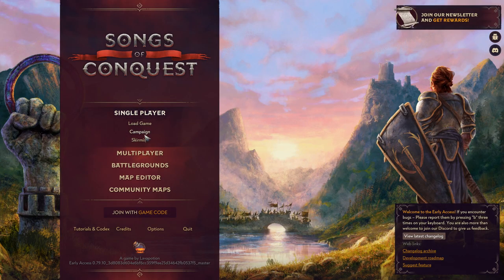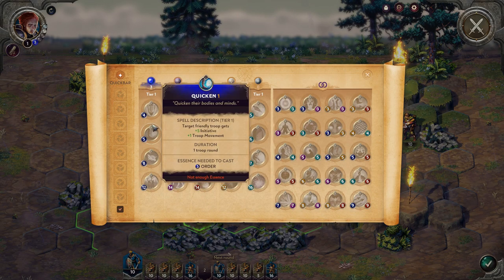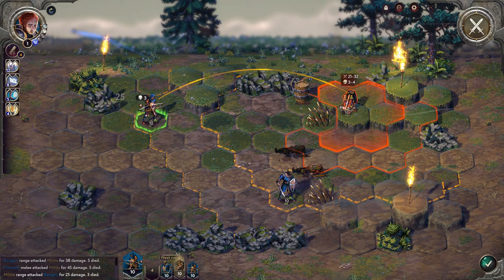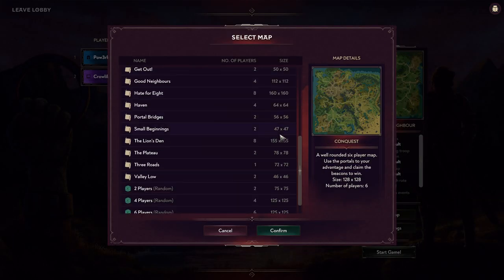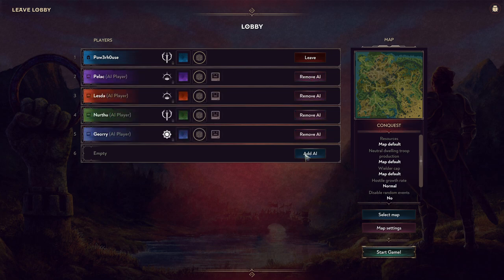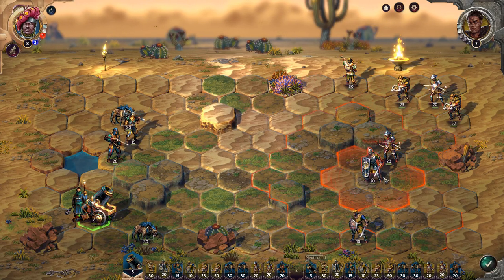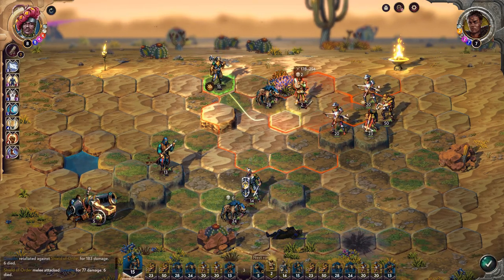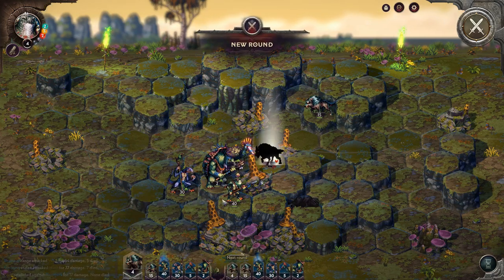Songs of Conquest Early Access Review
The Heroes of Might and Magic series is a legendary series that has spawned many games within it's franchise as well as inspiring many others. Today, we take a look at a title in early access very similar to the series called Songs of Conquest. Is it a great modern rendition of the series, or is it just a poor attempt at nostalgia?

Purchase Songs of Conquest here:
Steam: